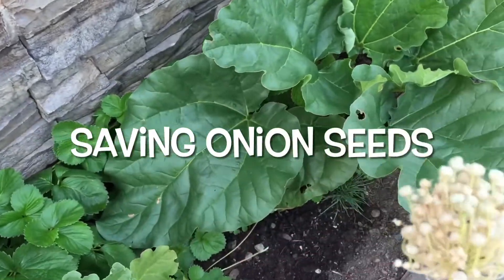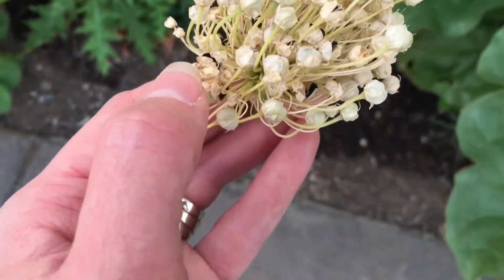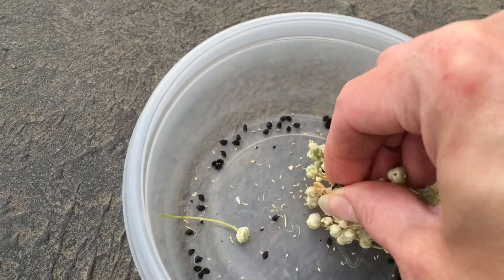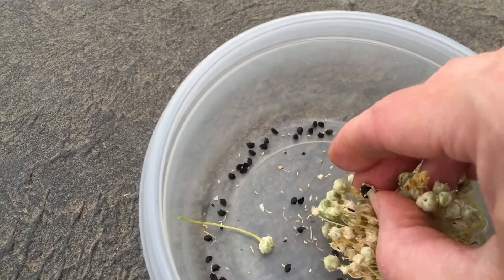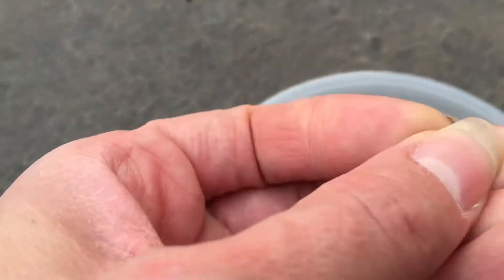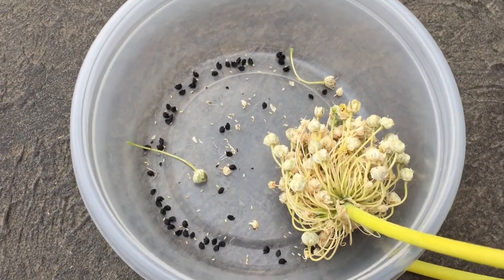Saving Onion Seeds - This Works For All Varieties of Onions Including Leeks and Chives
This is how simple it is to save seeds from onions, leeks and chives. If you happen to leave an onion or two in the ground after harvest time it may bolt up a beautiful flower. Let the flower fully dry up and when you notice it’s exposing little black seeds then it’s time to collect the seeds. It’s very simple to do and one flower can make a hundred seeds. Enjoy this little seed saving tip!

I’ve been gardening and homesteading for many many years. This video happen to be filmed back in Aug 2015. Long story but I’m finally sharing these video clips.